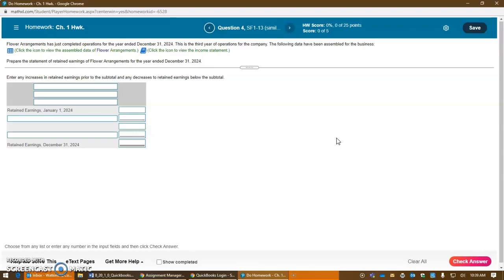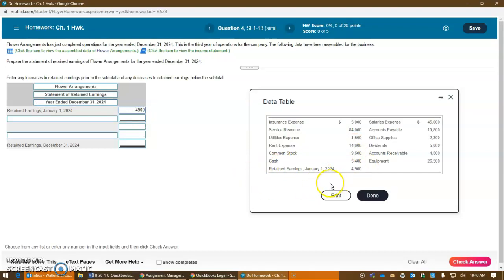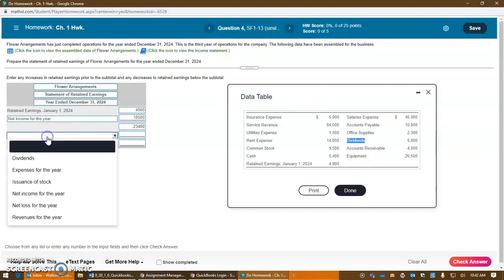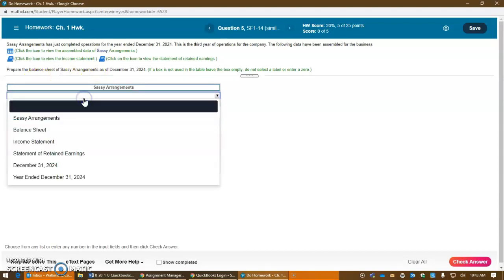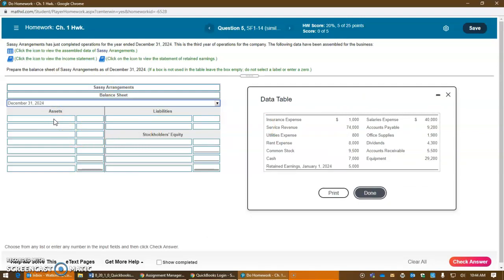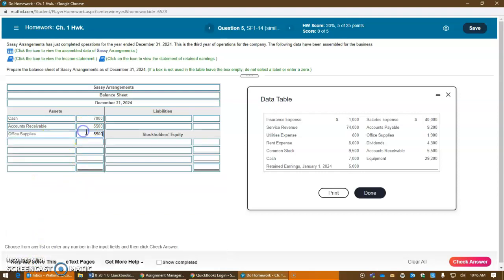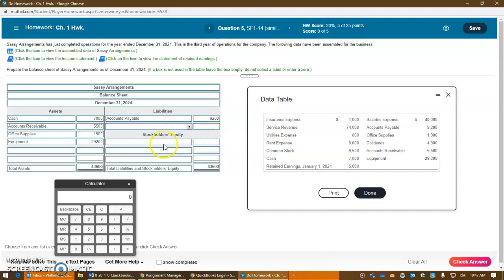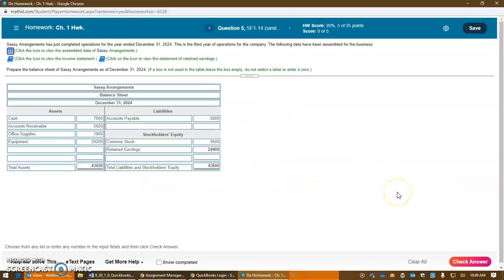Statement of Retained Earnings & Balance Sheet